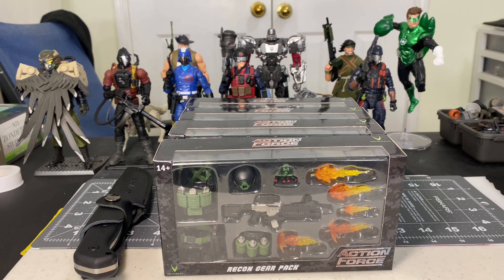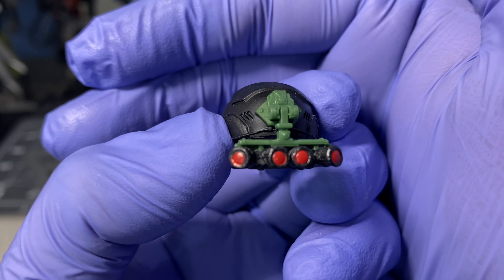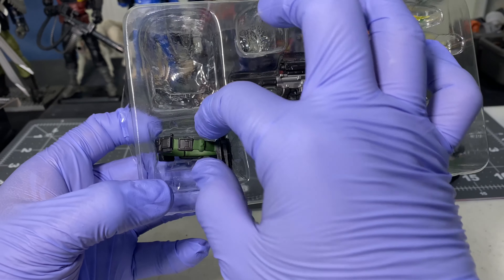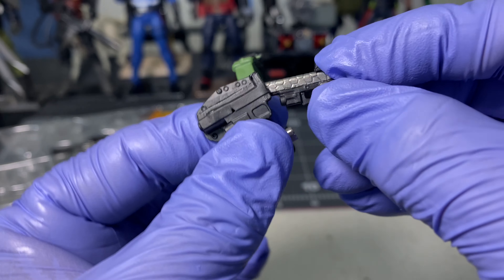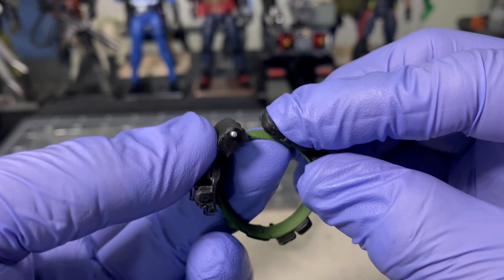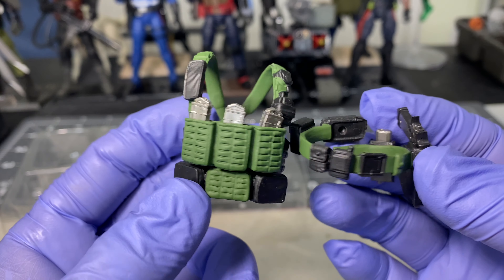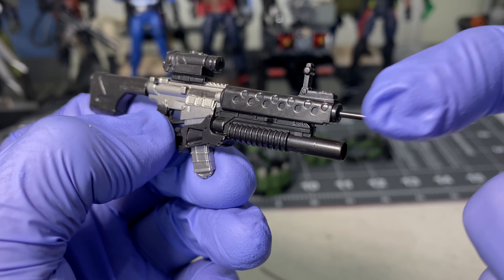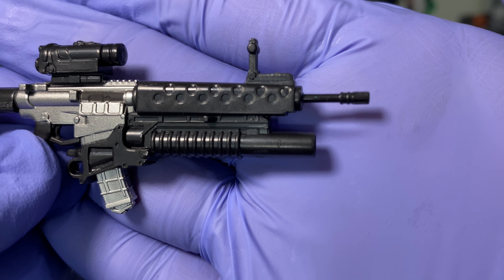Action Force Valaverse Recon Gear Pack Series 5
Action force valaverse series 5 recon gear pack action figure accessory kit.  1:12 scale action figure accessory kit meant for gi-joe action figures or valaverse action figures.   Series 5 recon gear pack accessory set.  Video meant for the action force valaverse or gi-joe adult action figure collector.  Video is not meant for kids